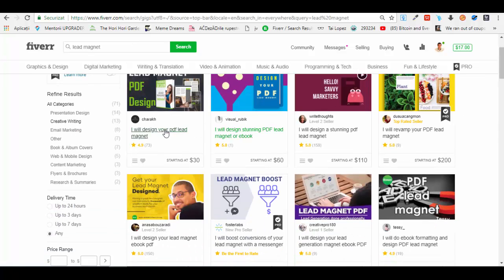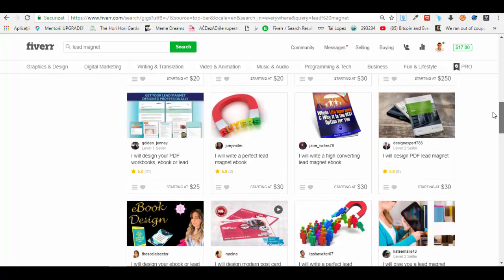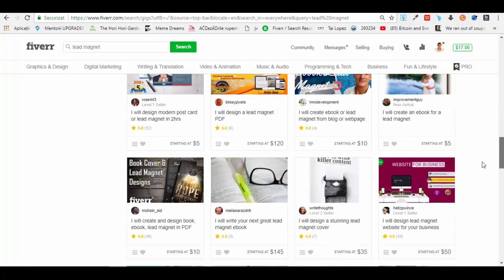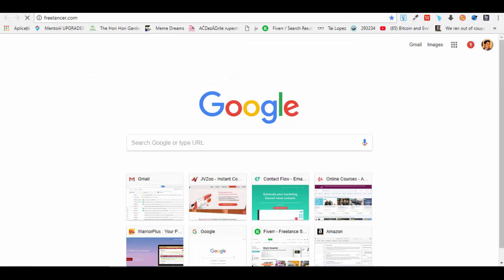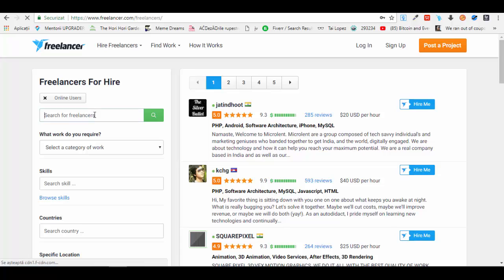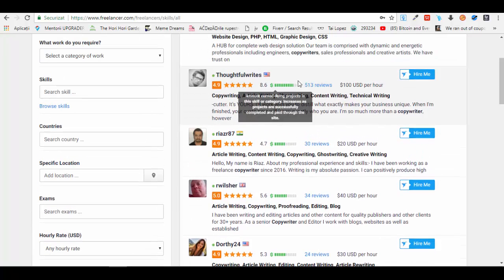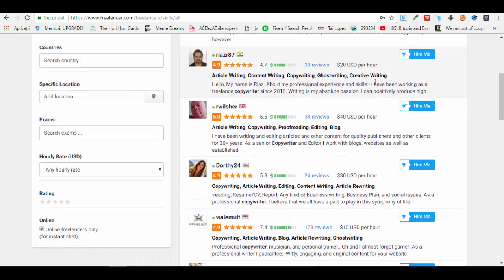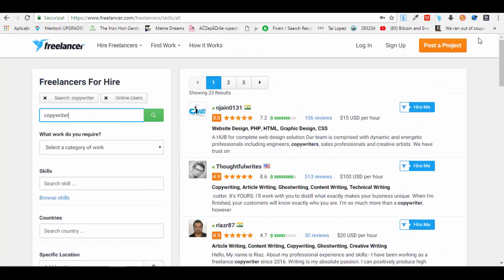Lecture 7 Outsourcing Lead Magnets And Email Series